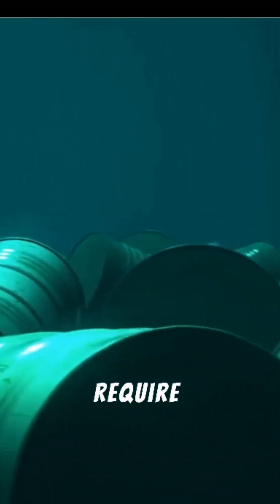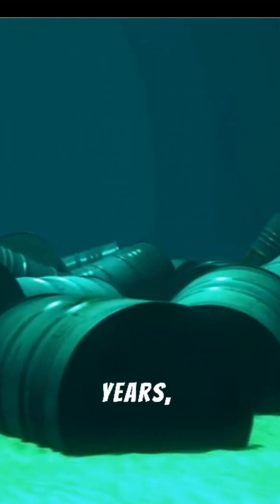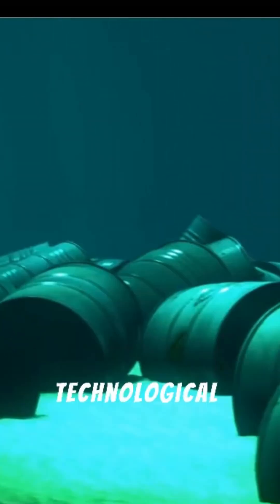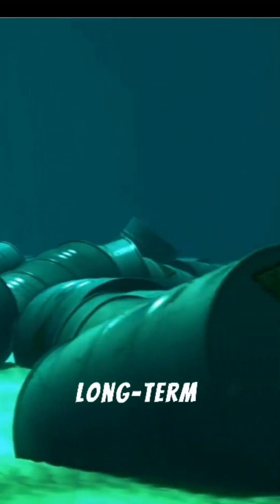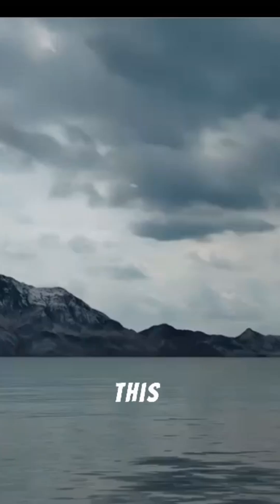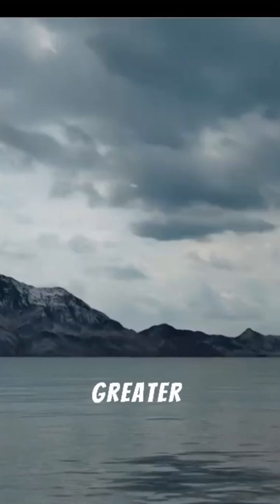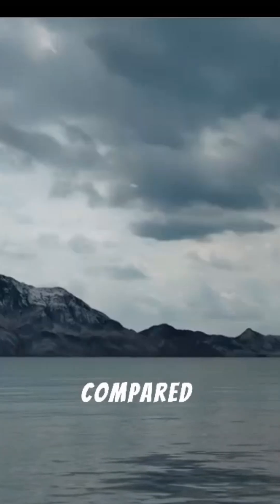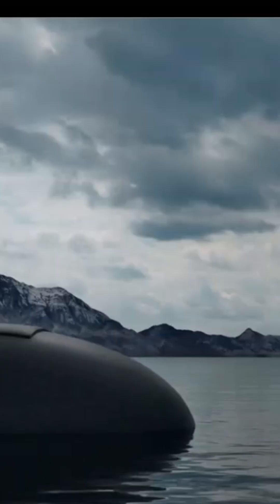🚢 How Nuclear Submarines Run for 30 Years on Just 4kg of Uranium! ⚛️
Did you know that nuclear submarines can operate for 30 years without refueling? 🤯 Unlike conventional diesel-electric submarines, these advanced vessels use highly enriched uranium (HEU), which provides immense energy from a small amount of fuel.

In this video, we explore:
✅ How nuclear reactors in submarines work 🔬
✅ Why just 4-5 kg of uranium is enough for decades ⚛️
✅ The advantages of nuclear submarines over conventional ones 🚢

Join us as we uncover the science and technology behind these powerful underwater machines! 🌊💡